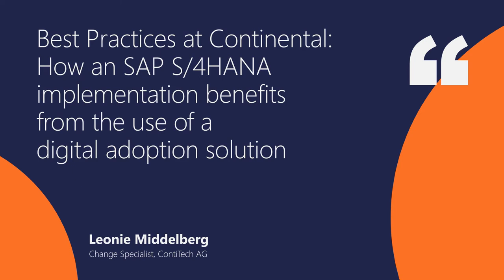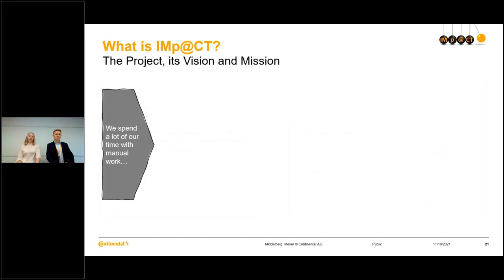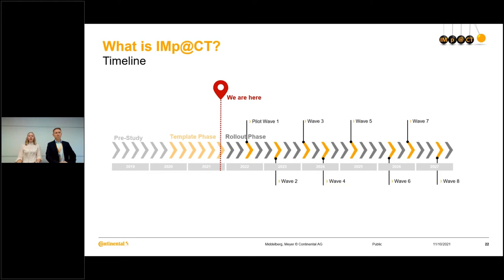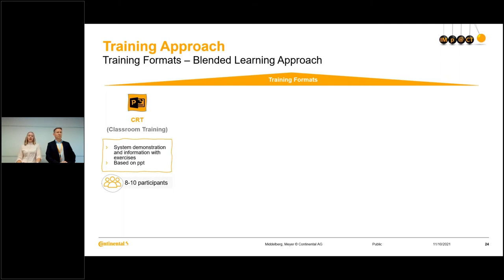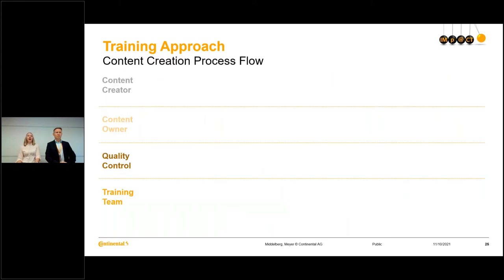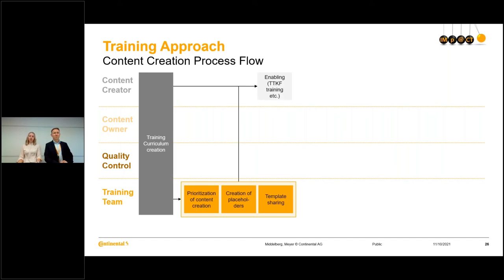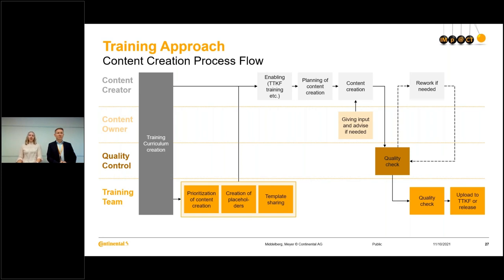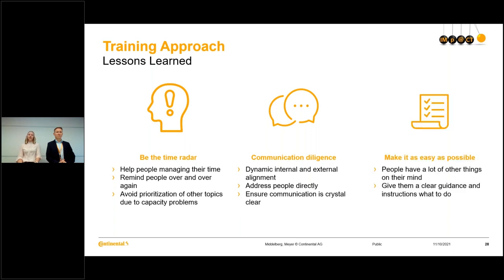Best Practices at Continental: The benefits of a digital adoption solution for SAP S/4HANA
ContiTech is using a sophisticated training concept to provide its employees with the best possible preparation for the worldwide roll-out of SAP S/4HANA. Leonie Middelberg, Change Specialist at Continental, explains the special features of this concept and the strategic role played by the tts performance suite.